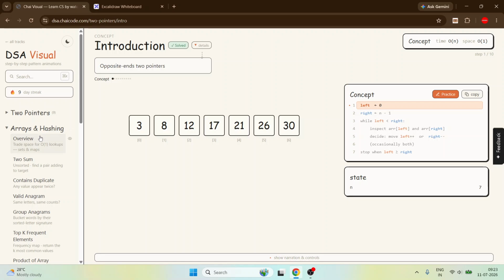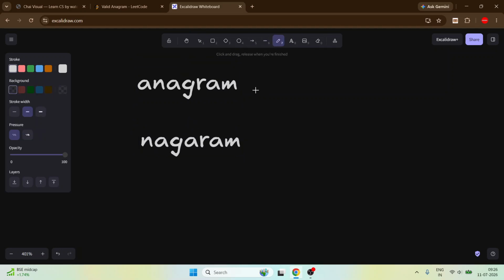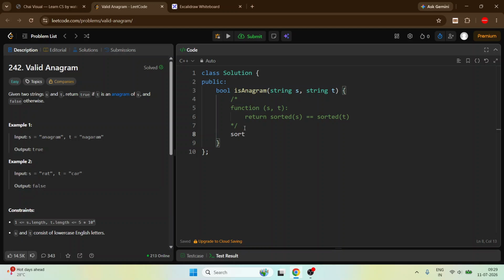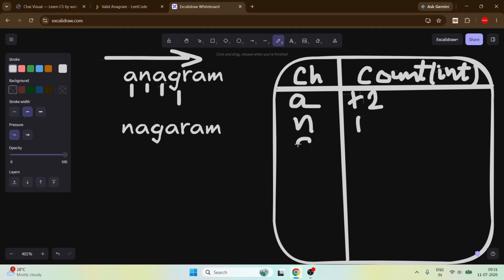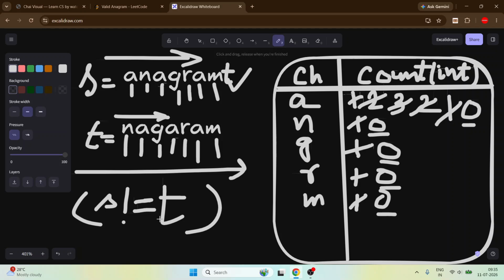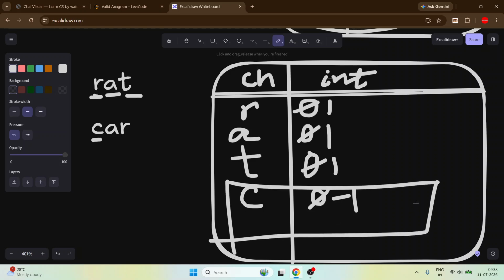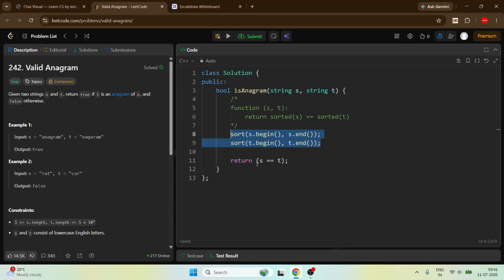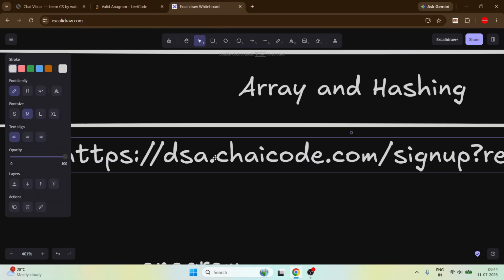Valid Anagram in C++ 🔥 | Hash Map Approach Explained | DSA Series #11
In this video, I solve the Valid Anagram problem in C++ using the Hash Map approach.

This is a popular coding interview question that teaches how hashing can be used to efficiently compare character frequencies and determine whether two strings are anagrams.